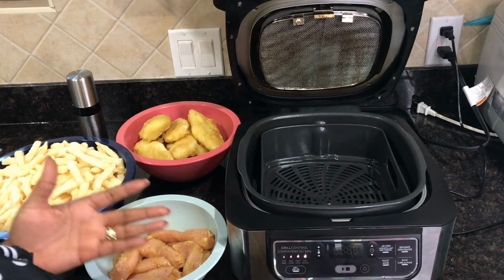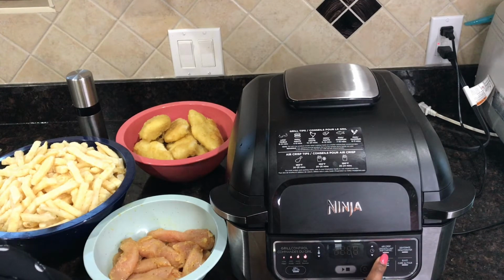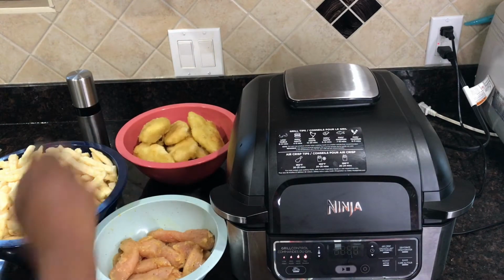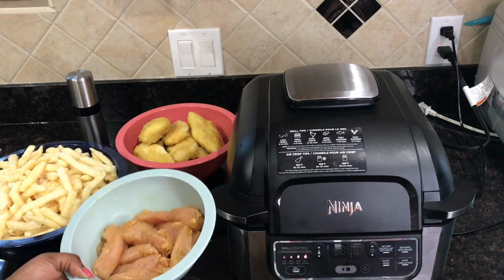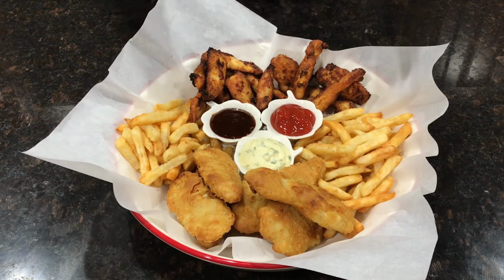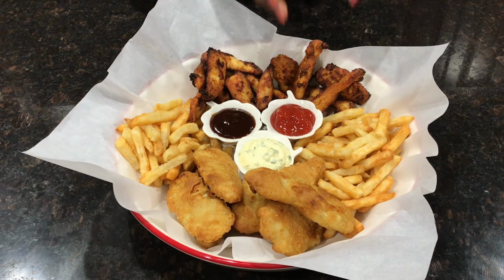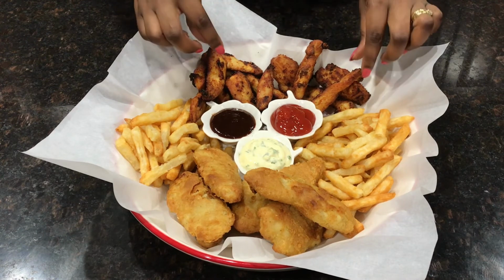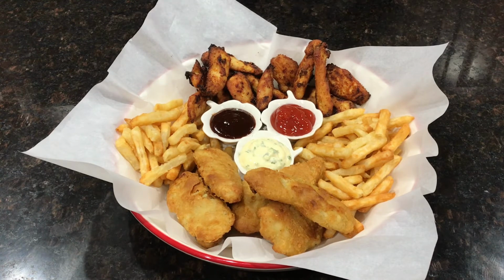Ninja foodi Grill Quick Dinner| Frozen french fries|FrozenBreaded Cod|Chicken fingers|MY BLOOMING TV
Ready for a fish Friday? This quick easy dinner will not disappoint. Use any spice of our choice an any condiments of your choice. I used ketchup, bbq sauce and a homemade (by my son) tartar sauce.

Ninja foodi grill review | Bake function | Blueberry lemon cake recipe

Ninja foodi 5 in 1 grill| Mackerel 2 ways| Air crisp and grill function